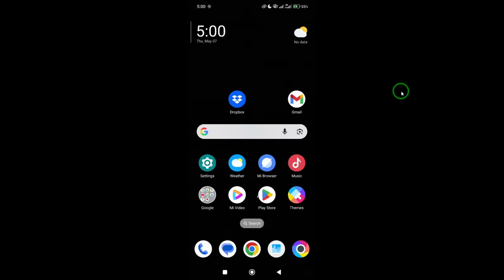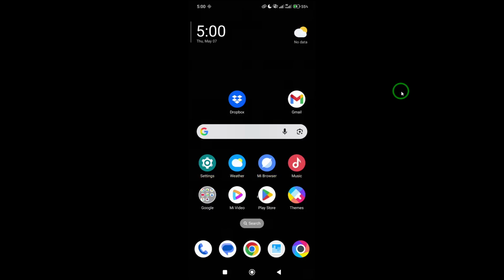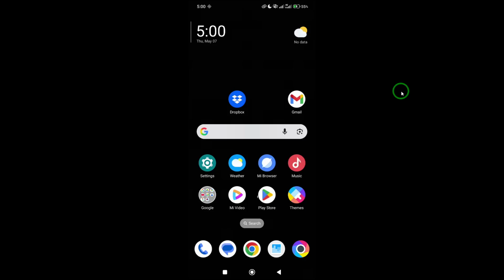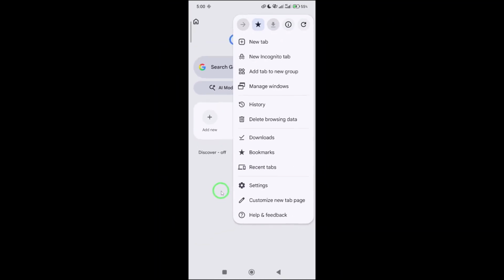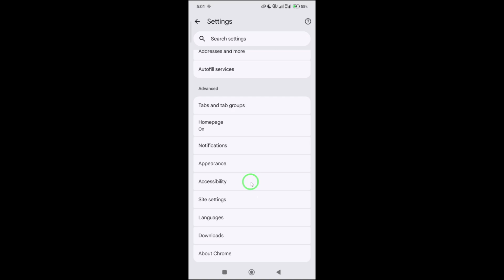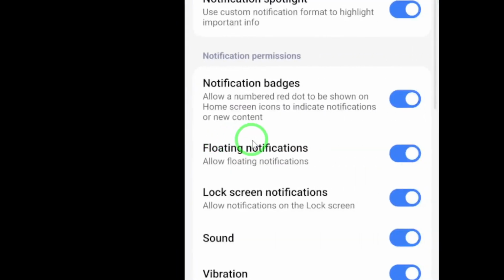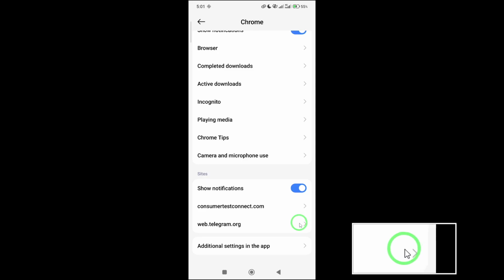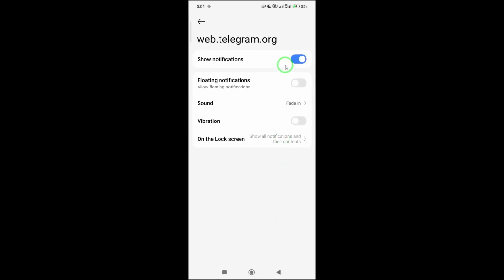How To Disable Specific Site Notifications on Google Chrome App (Updated)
Learn how to disable specific site notifications on the Google Chrome app with this updated step-by-step guide.

Take control of your alerts and stop unwanted notifications from individual websites on your device.

1. Open Chrome

2. Tap the 3 dots (menu) then select Settings

3. Tap on Notifications

4. Toggle on Allow Notifications

5. Tap on Notification Categories

6. Scroll down and under Sites find the site you want

7. Toggle it off-

Chapters:
00:00 Intro
00:12 Soultion
01:05 Outro